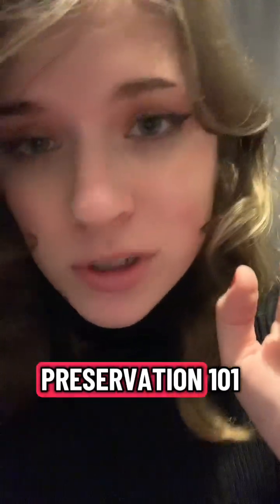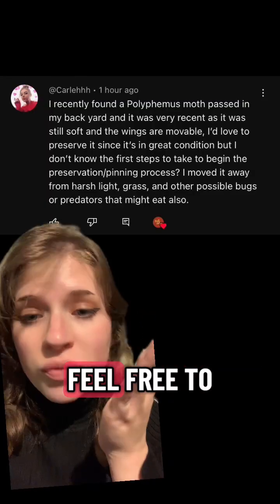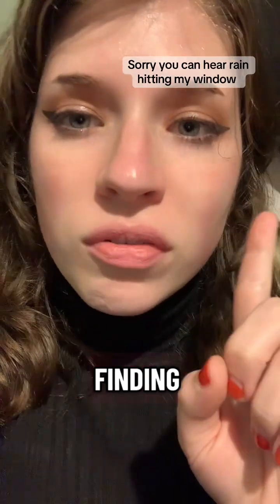BUG PINNING 101: TLDR ✨ most basic bug pinning start to end guide ✨